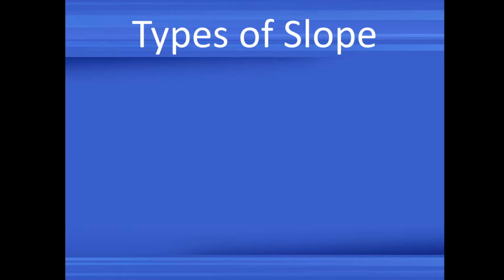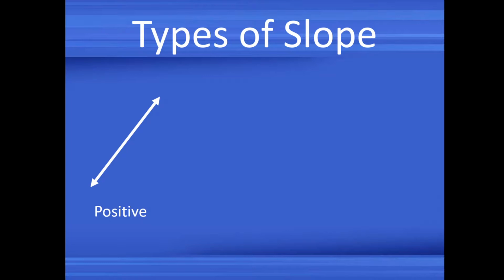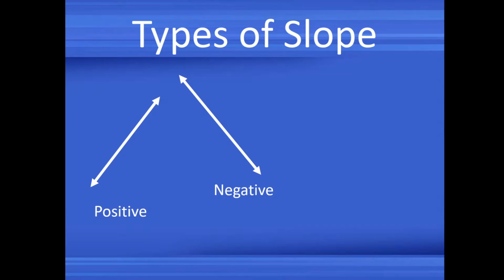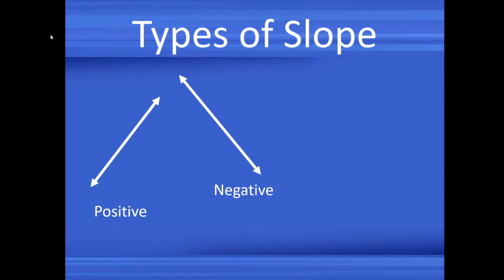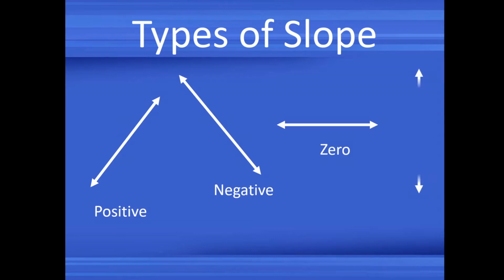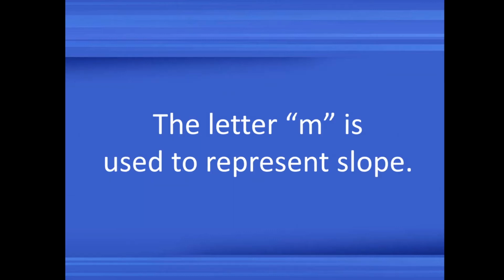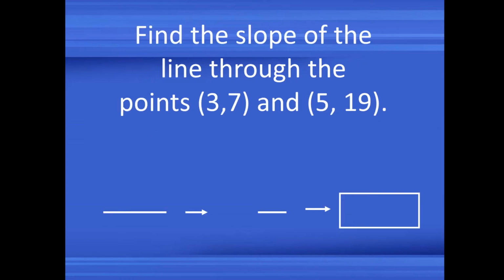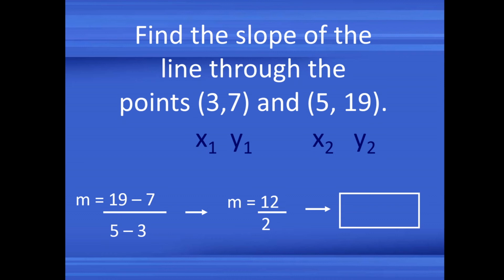Grade 8 - [Week 5] Introduction to slopes